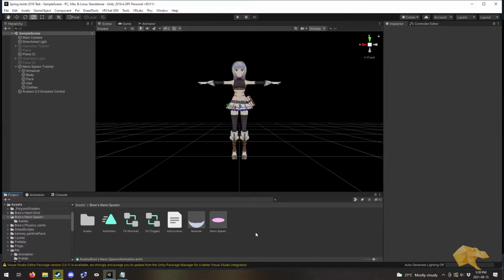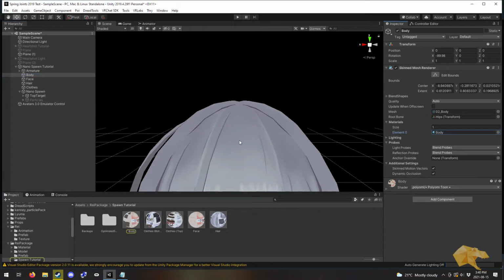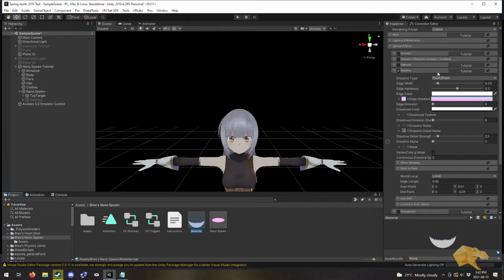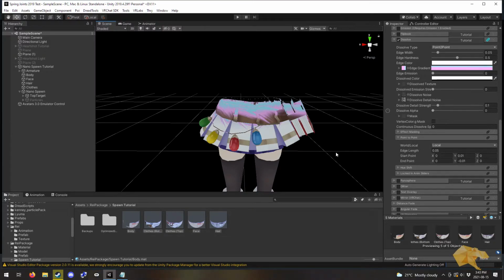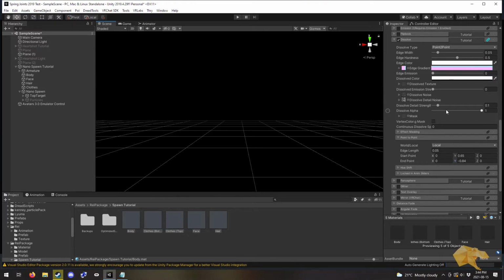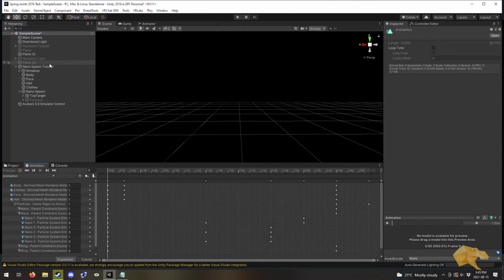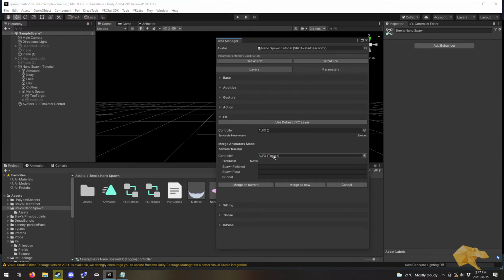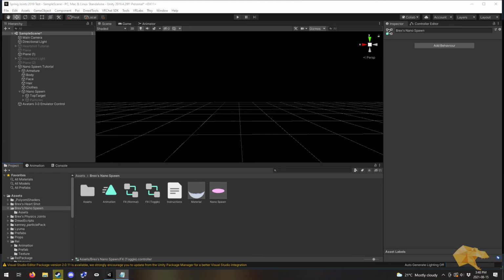Brex's Nano Spawn Tutorial [VRChat Avatars 3.0 Spawn Animation]